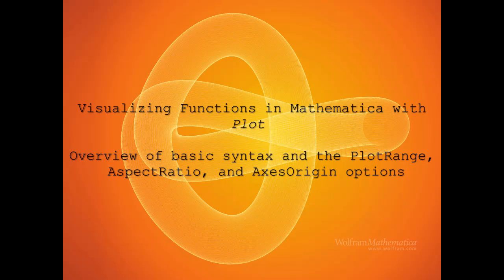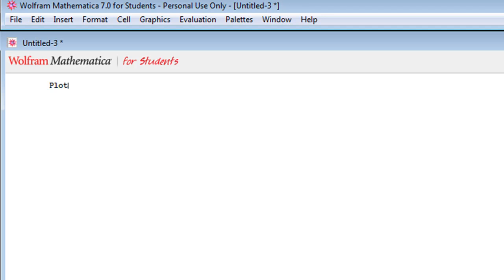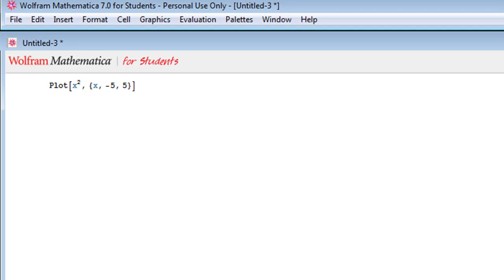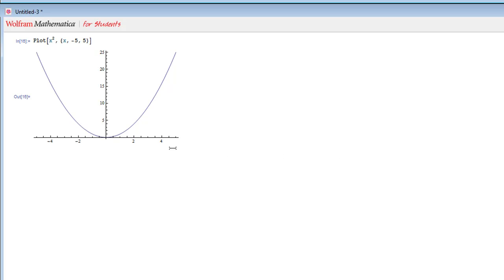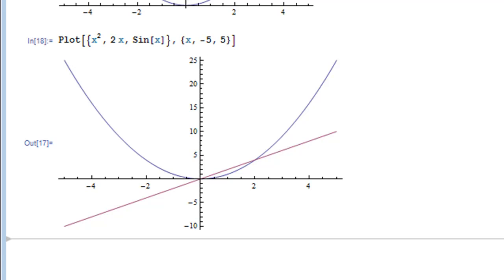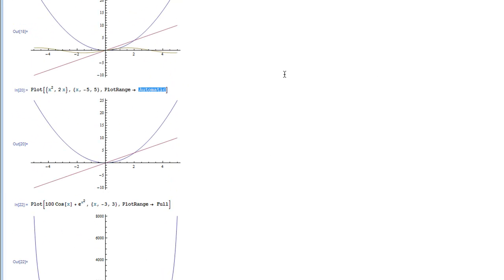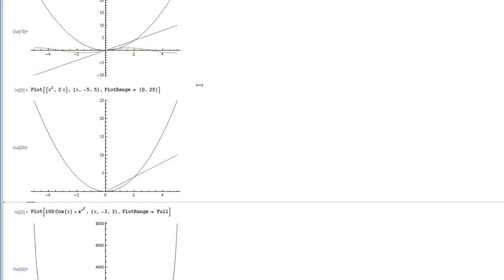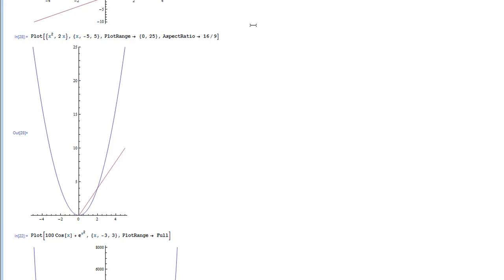Basics of Mathematica's Plot command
In this video you will learn about Mathematica's Plot command and how to use it to view a graphs.  Also 3 options for the Plot command are introduced: PlotRange, AspectRatio, and AxesOrigin.